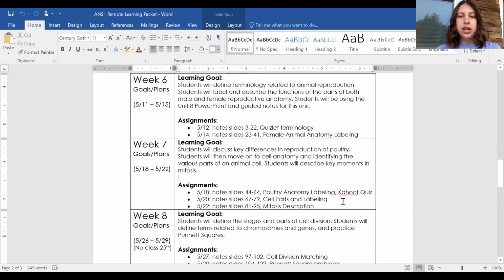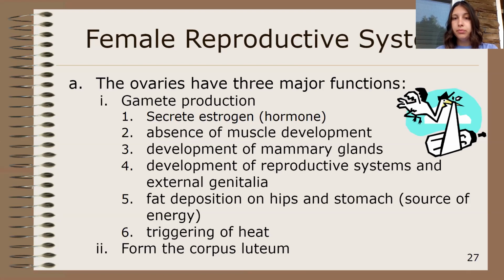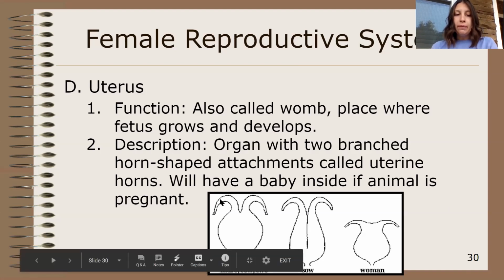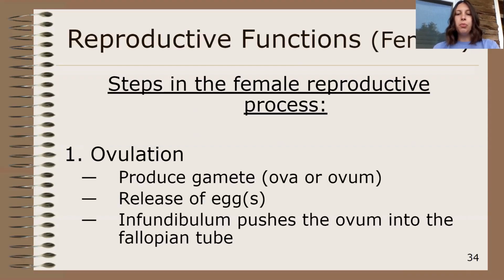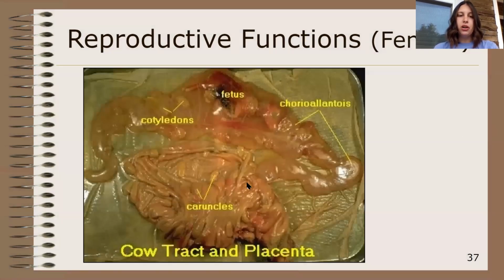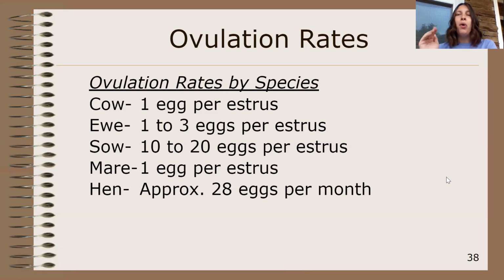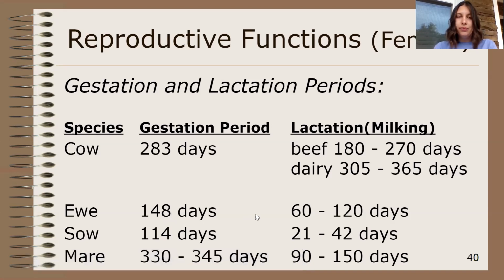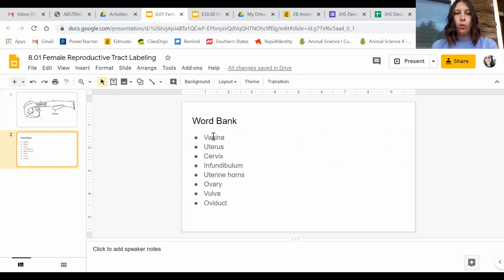Animal Science I Remote Learning Day 14